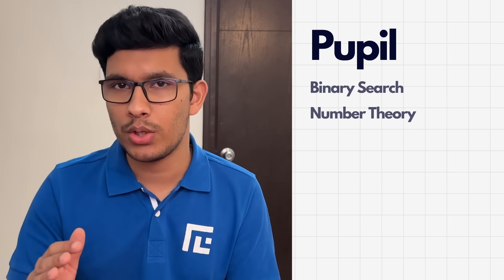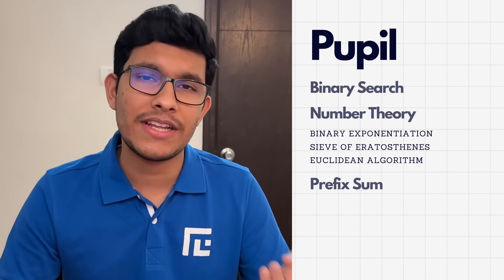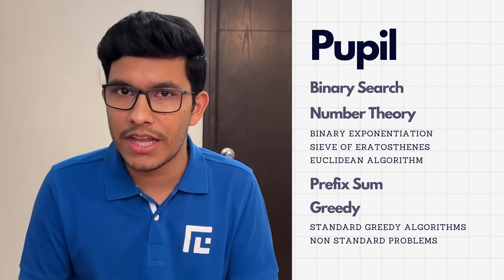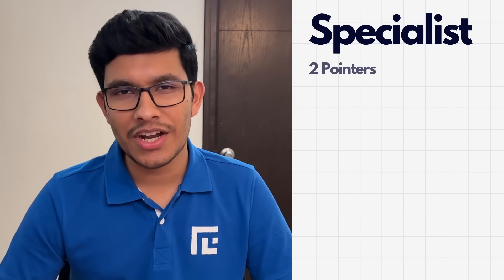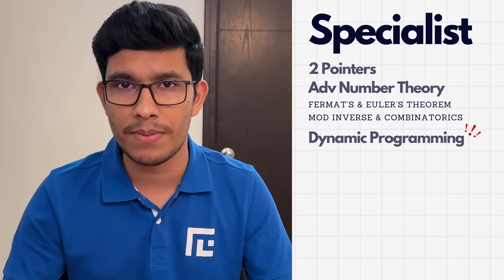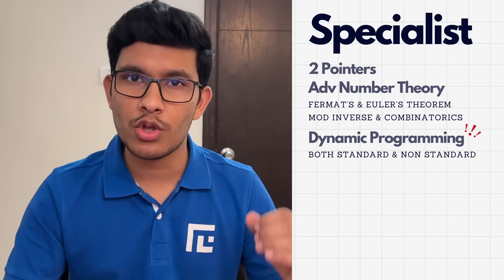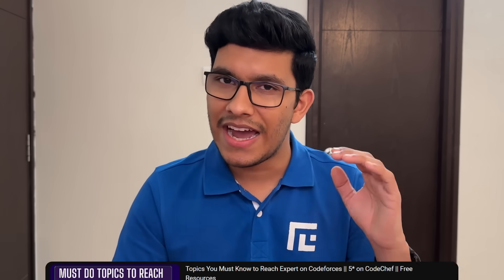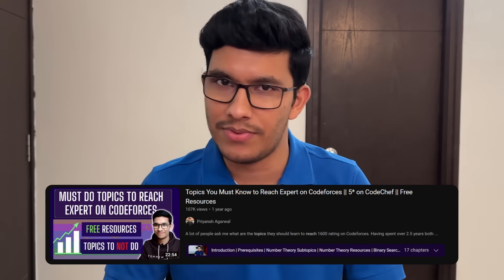How to become an Expert on Codeforces | Tips and Topics for each Rating from Newbie to Specialist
In this video I have talked about all the topics you should and the order in which you should learn them to become an Expert on Codeforces from either Newbie, Pupil or Specialist.

You can also checkout this video to learn about the subtopics of each topic in more depth
If you're new to CP, don't forget to check out my exhaustive roadmap for the same

Timestamps:
0:00 Introduction
0:55 Topics for Newbie
2:32 Tips for Newbie
3:24 Topics for Pupil
6:08 Tips for Pupil
7:10 About TLE Eliminators
9:00 Topics for Specialist
12:46 Tips for Specialist
14:02 Some resources
15:40 The end